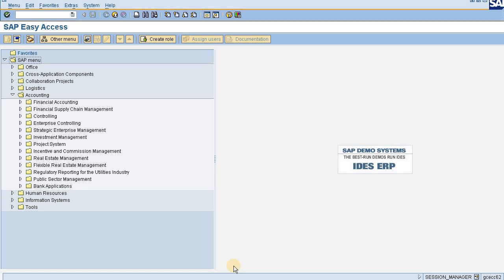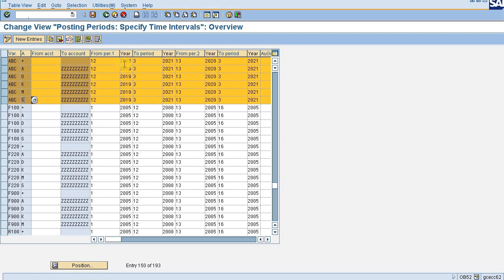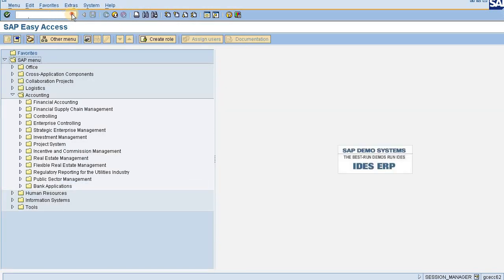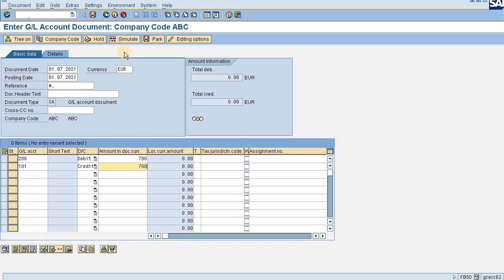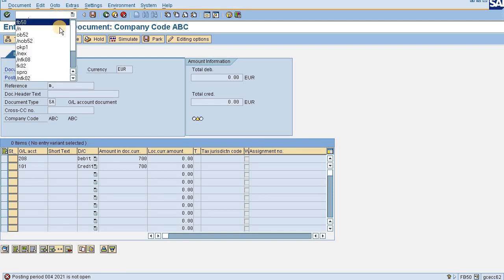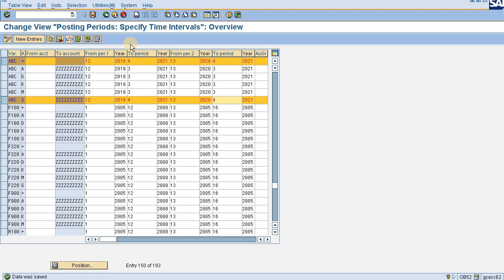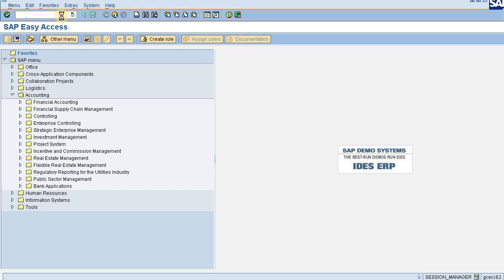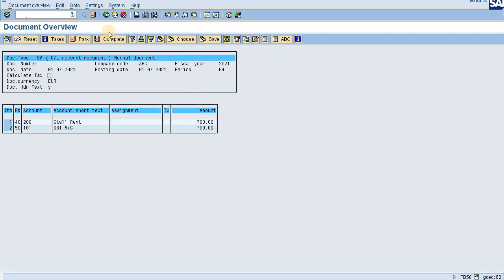Open and Close Posting Period OB52 in SAP FICO (Video 123) | SAP FICO Tutorial | SAP FICO Training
1. Interview Question - End to End Cycle of Procure to pay Process in SAP :

3. Interview Question - FI MM Integration in SAP account assignment OBYC and Goods Receipts in MB1C

7. End to end Process Settlement of an AUC to Fixed Asset via Internal Order in SAP FICO